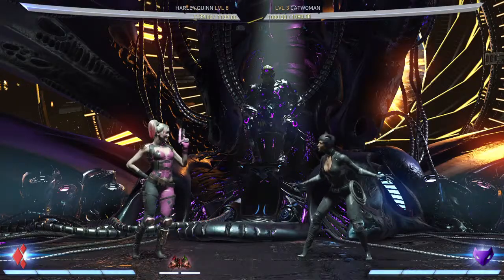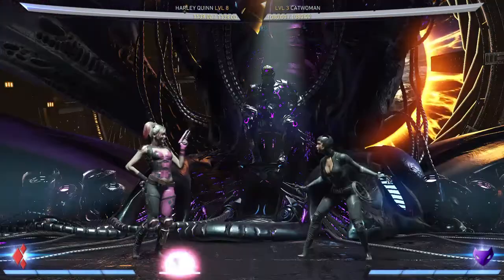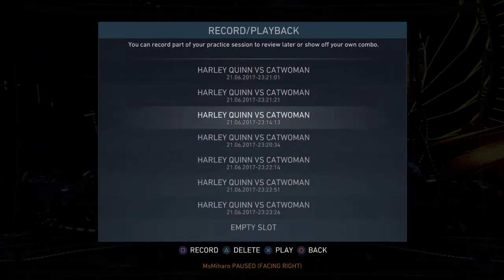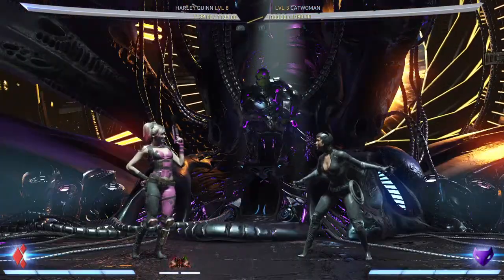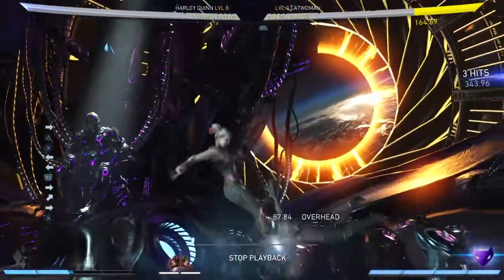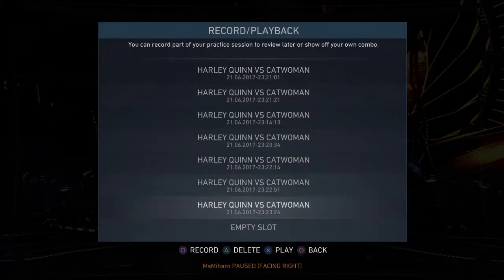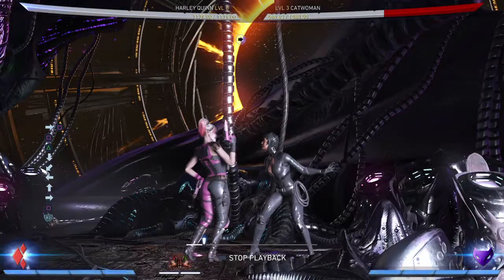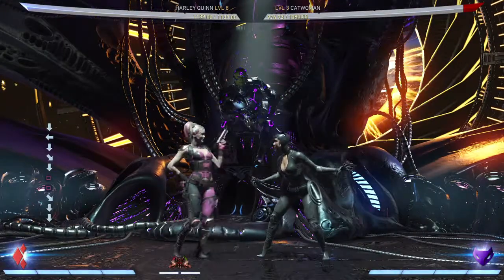Harley Quinn - Practical BnB's